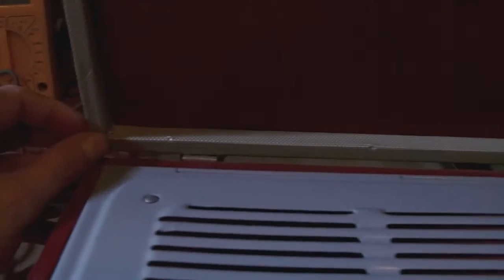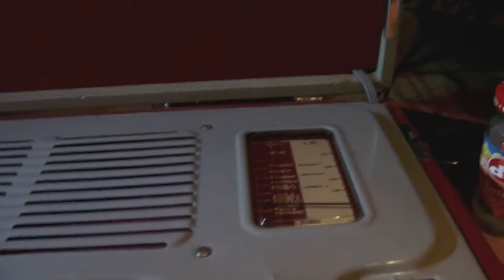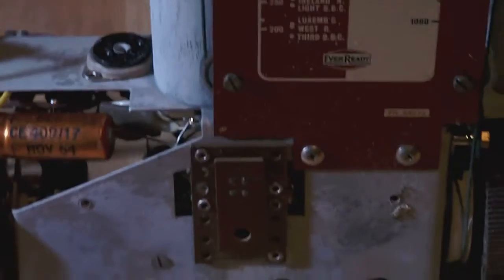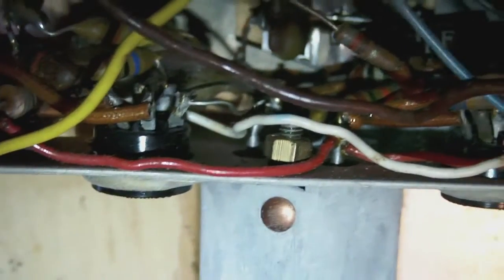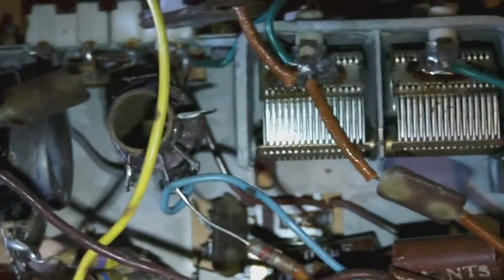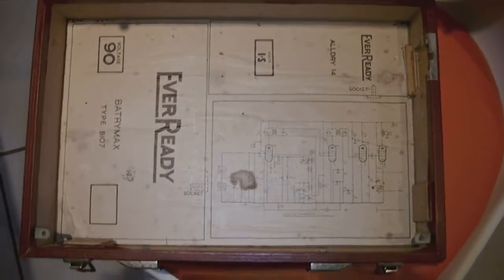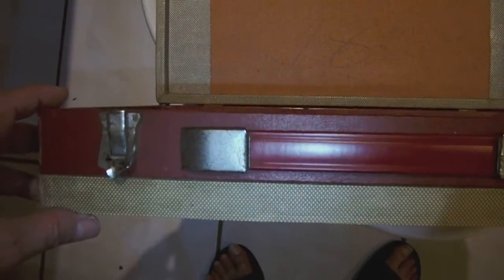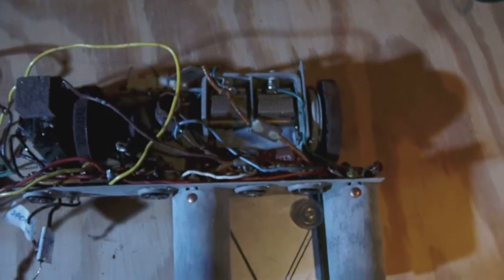EverReady N3 part 2 of